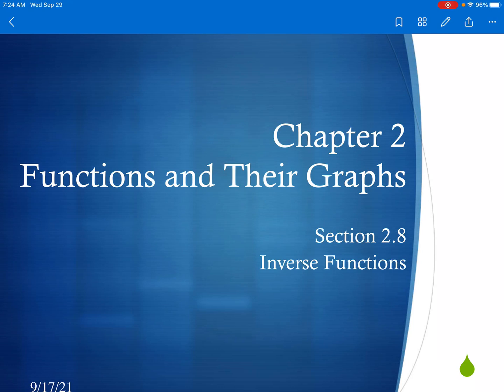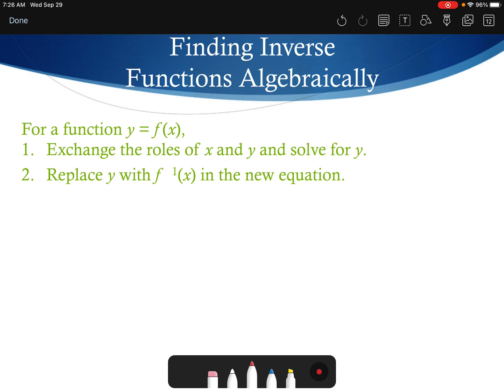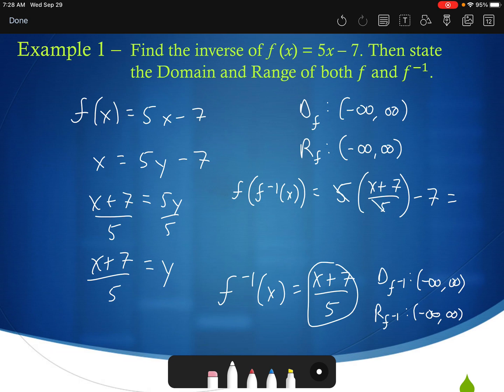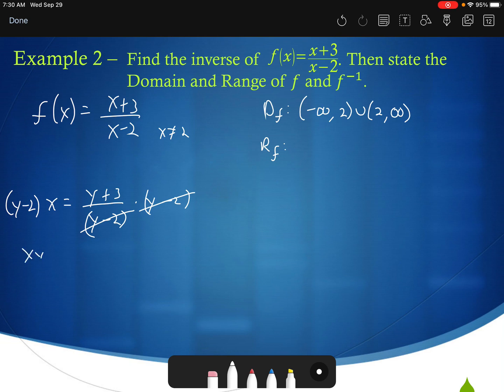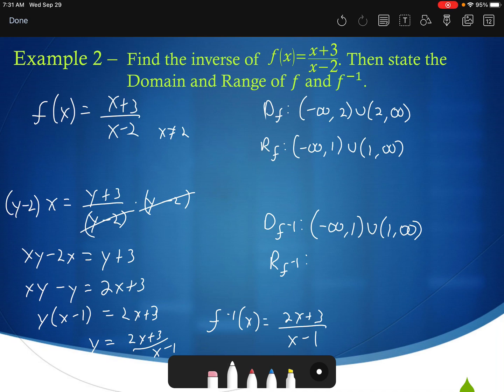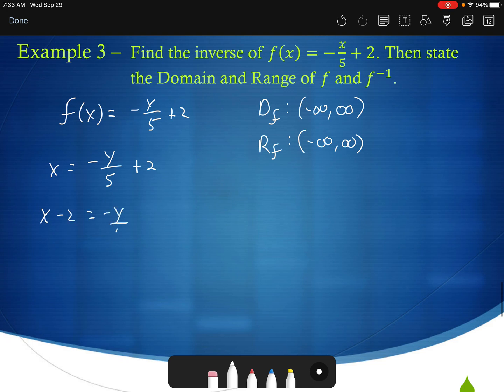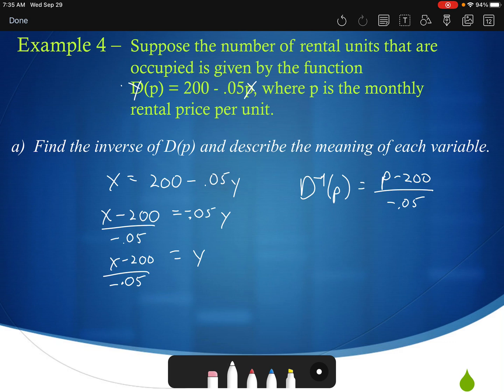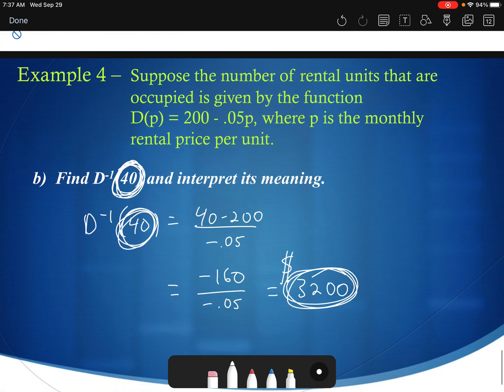2 8 Video